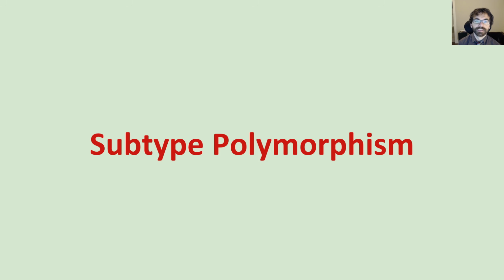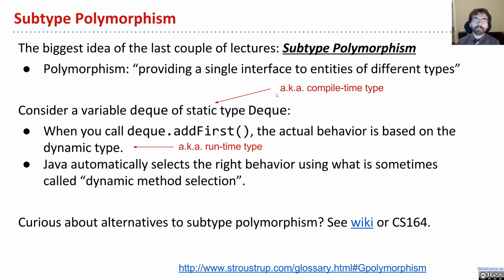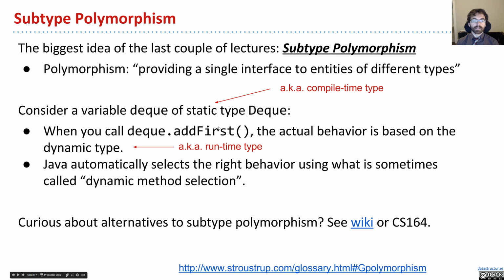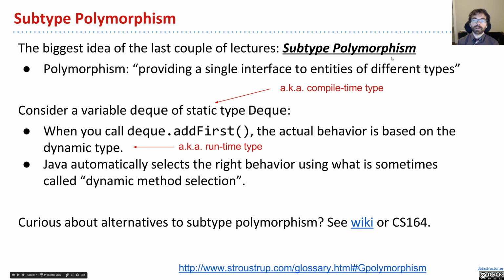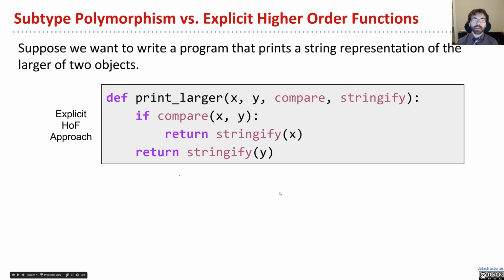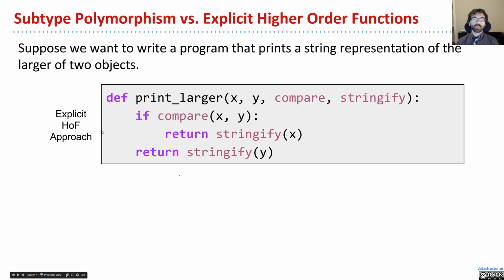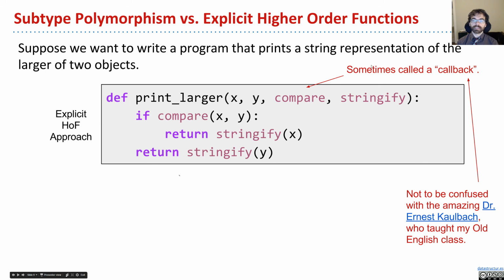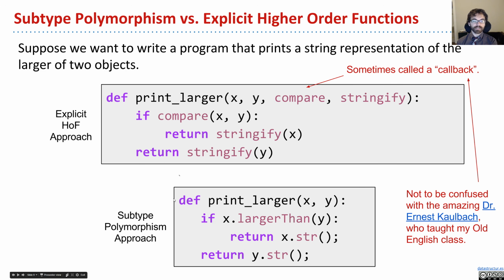[Inheritance3, Video 1] Subtype Polymorphism